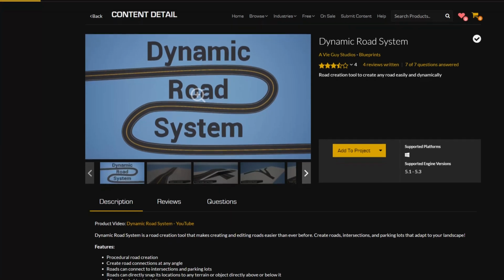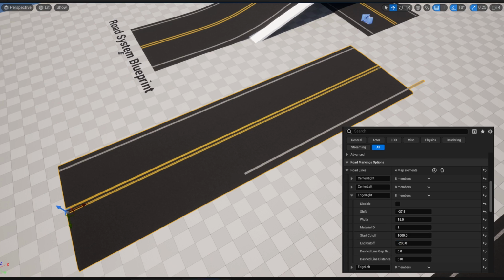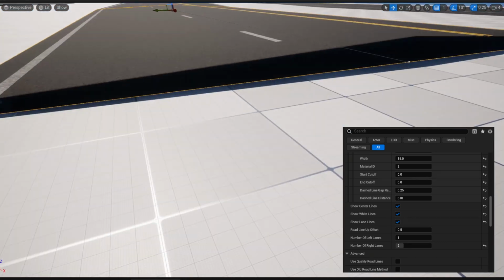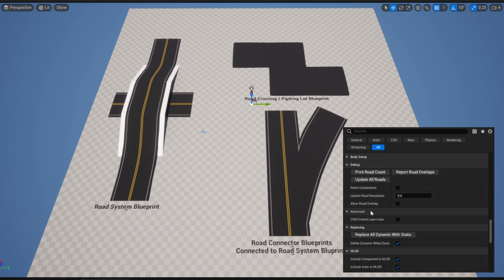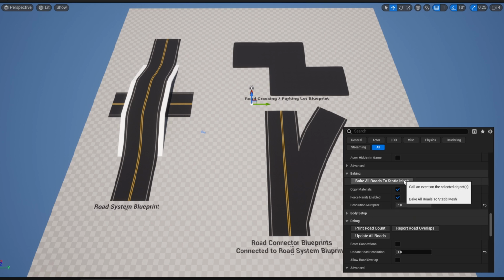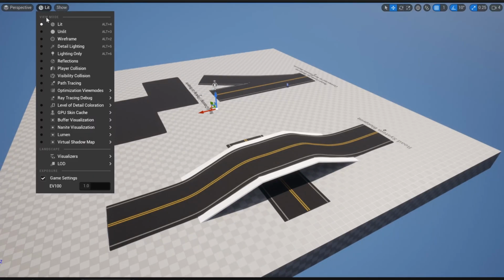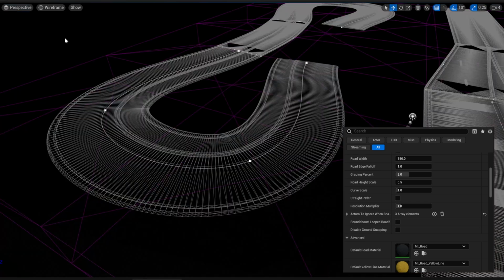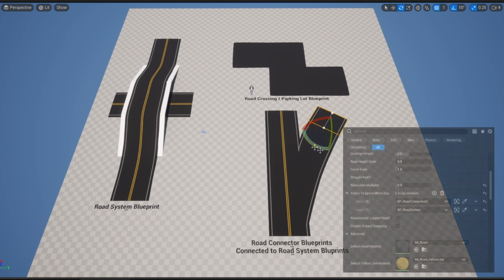Huge Improvements for UE5 Dynamic Road System | DRS Update 1.2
Create roads with ease in UE5 with Dynamic Road System available on the Unreal Marketplace.

If you reached this far... hi, how are you? I am just putting the YouTube chapters below, ignore those.
0:00 Intro
0:57 Road Lines Update
7:40 New Blueprint (MassRoadManager)
13:00 OSM Brief Overview
13:38 Performance Improvements
16:46 Static Mesh Improvements
17:45 Looking Forward Statements
18:06 Outro